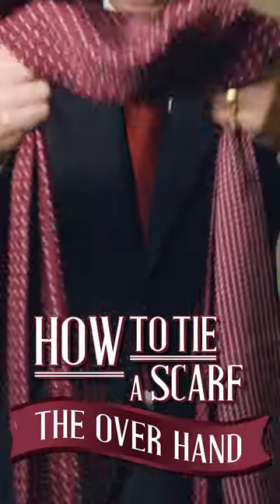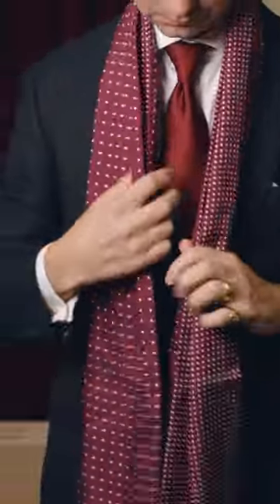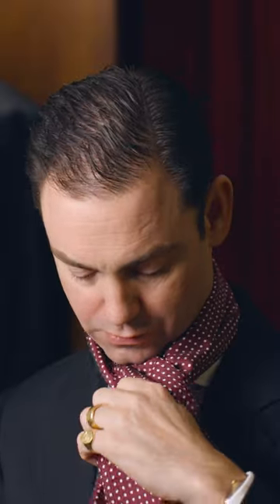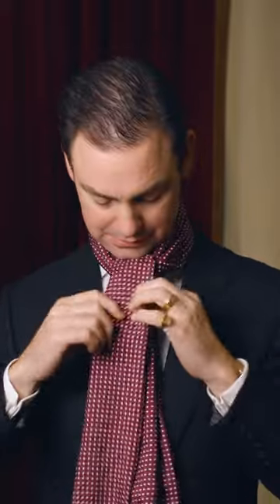Tying A Scarf: The 'Over Hand' Method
Kirby Allison shows you one of the simplest methods for tying your scarf: the over hand method. This is just one of the 5 different methods Kirby demonstrates in the full video on How To Tie A Scarf.

Scarves, like hats, gloves and warm socks, are all great accessories that come in handy for keeping you warm this Winter. But with different options when it comes to tying your scarf, why not learn some new methods and give your look a little variety.